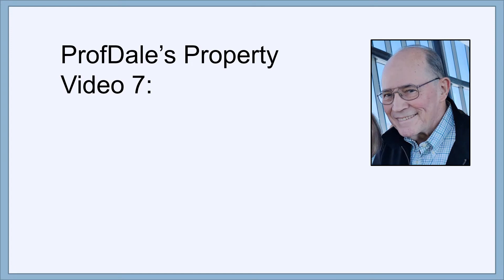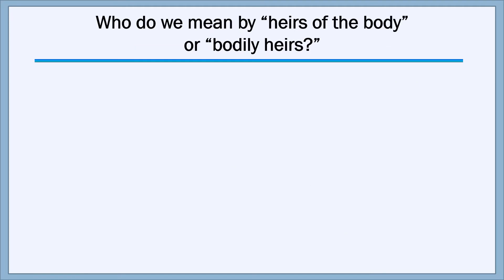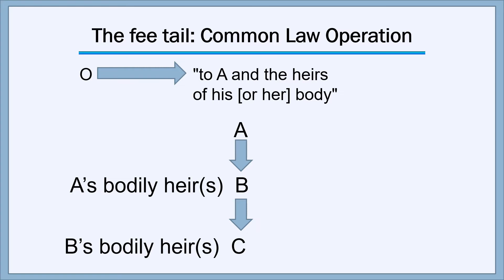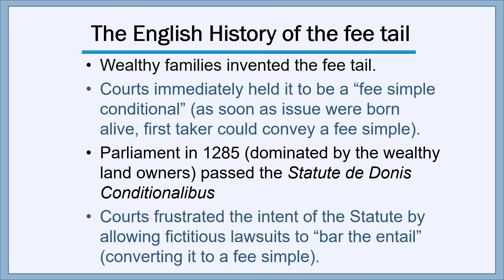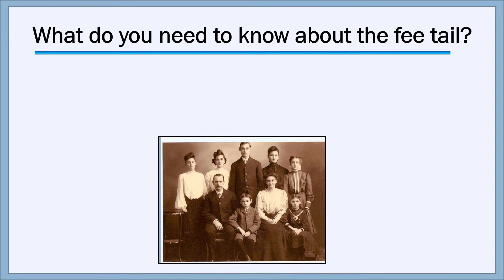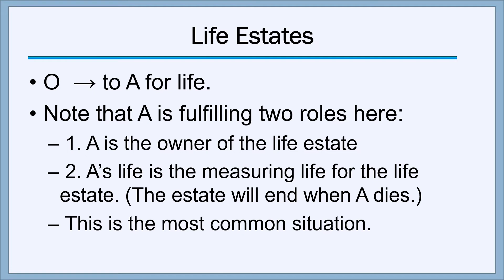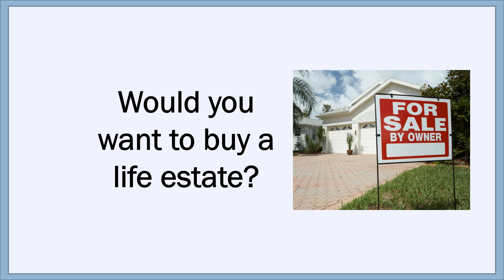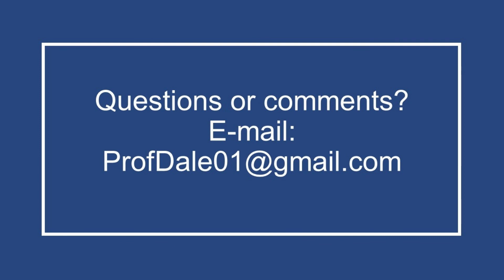ProfDale Property Video 7 - Fee tail and life estate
A discussion of the creation and operation of the fee tail estate and the life estate.